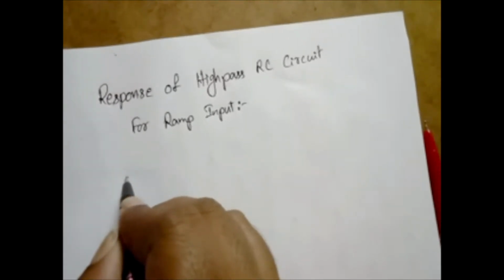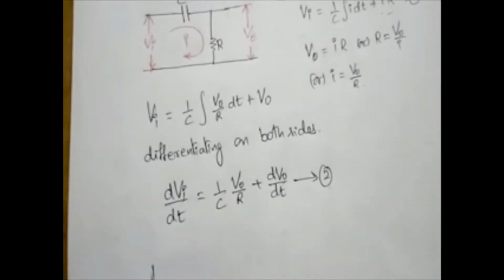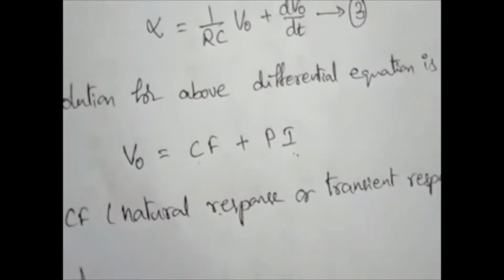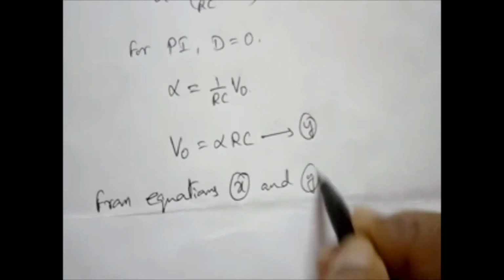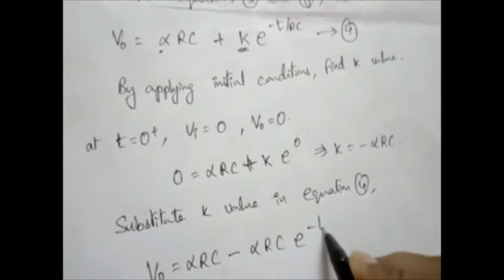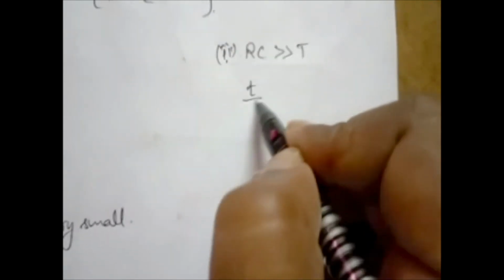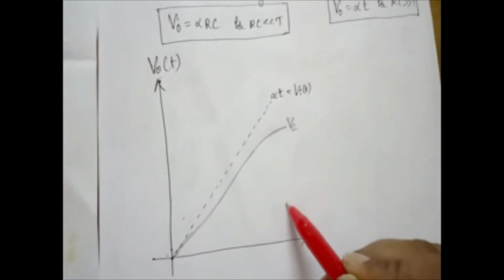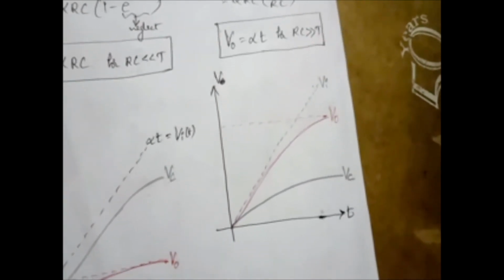RESPONSE OF RC HIGH PASS CIRCUIT FOR RAMP INPUT